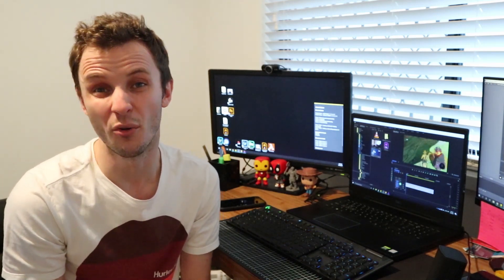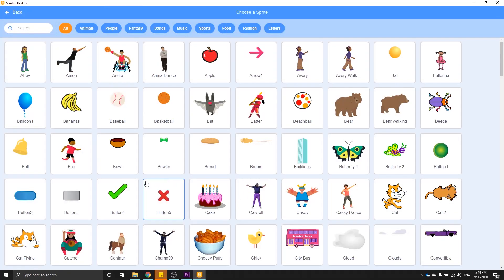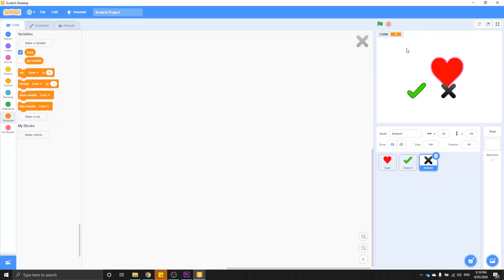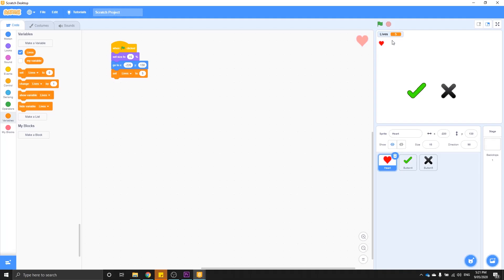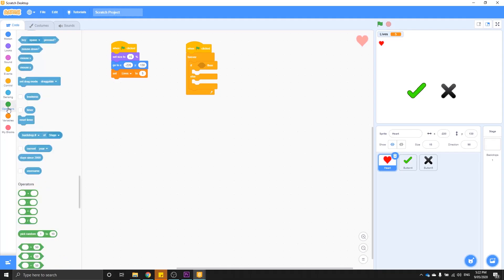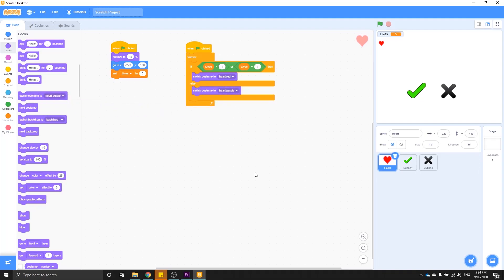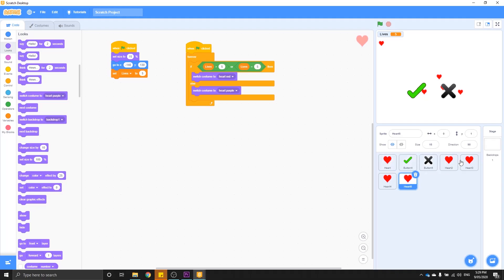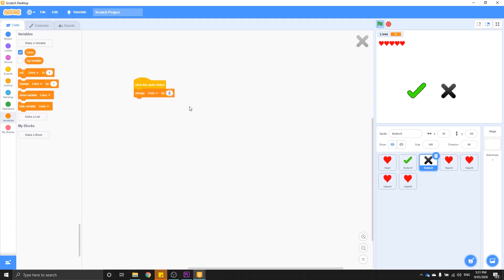Scratch Desktop - How to Code a Health Bar like Zelda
In this video I demonstrate how to build a very simple but super effective health bar for your characters.

I take some inspiration from the Legend of Zelda and bring back some childhood memories building a simple but very effective way for your character's health to be displayed on screen.

You can then simply implement this code in any game where your character has lives!